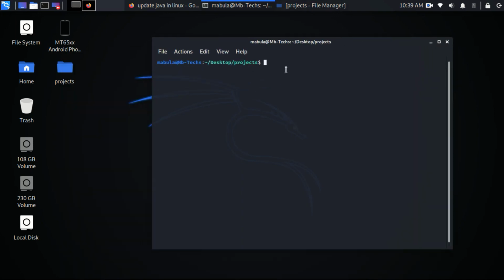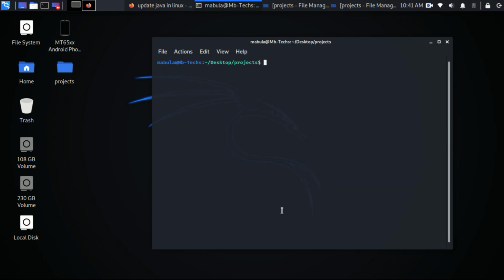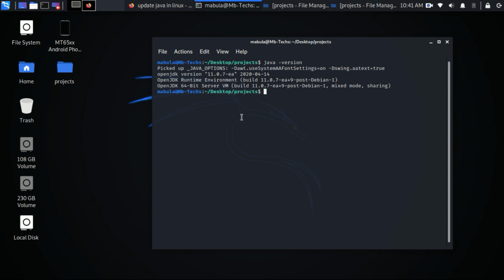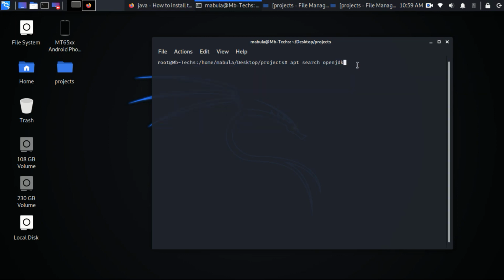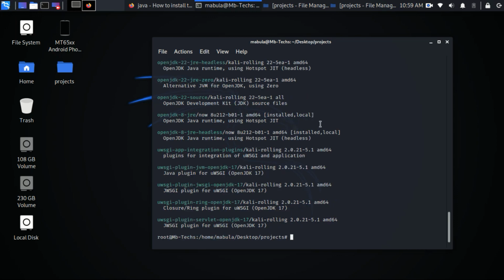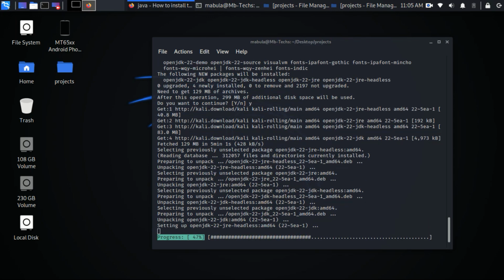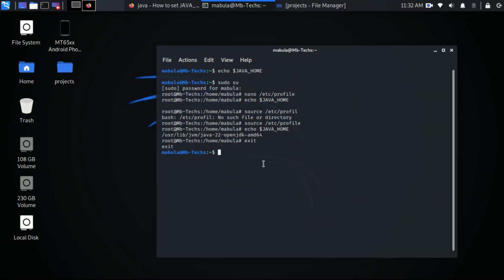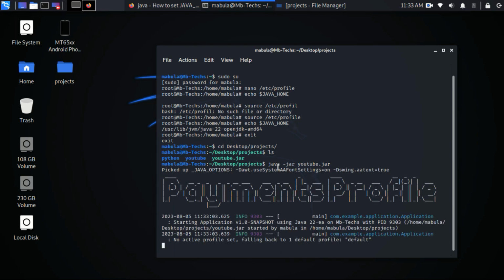UnsupportedClassVersionError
Error: java.lang.UnsupportedClassVersionError

Cause: This Exception is caused by running a Java application which has been compiled by a more recent version to the machine that has the most old java runtime environment or JDK. In this example, trying to run a jar which is compiled by JDK-17 but the JDK installed on my computer is JDK-11;

Solution: The easy solution to this is to uninstall the old version of java and installing the most recent of the compatible one. Another solution is to recompile the app by the compatible JDK.